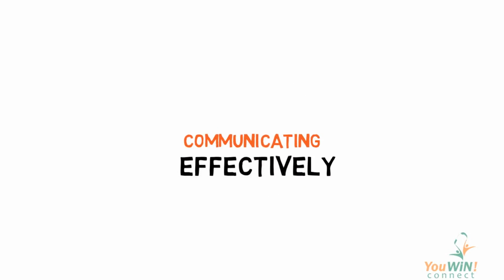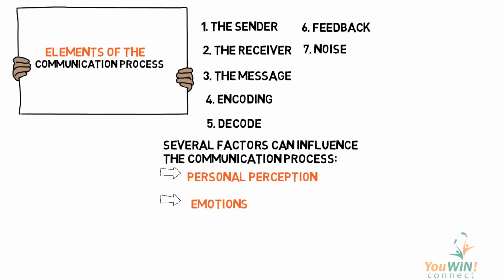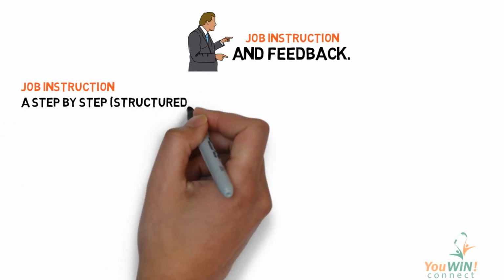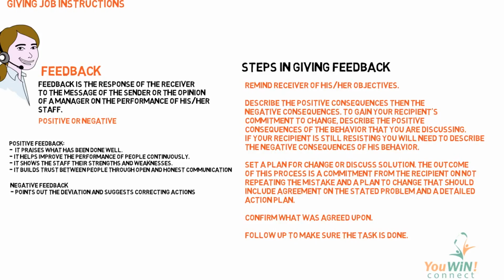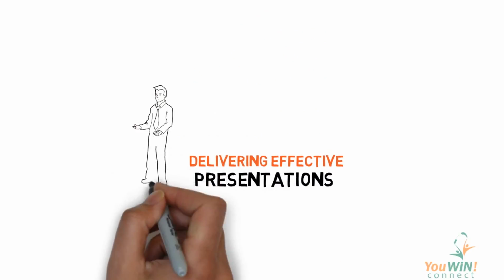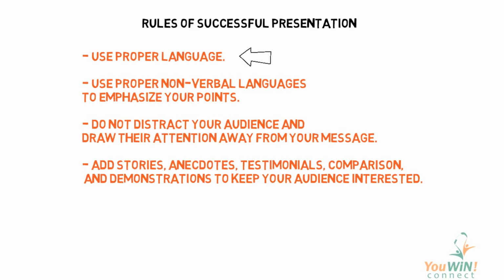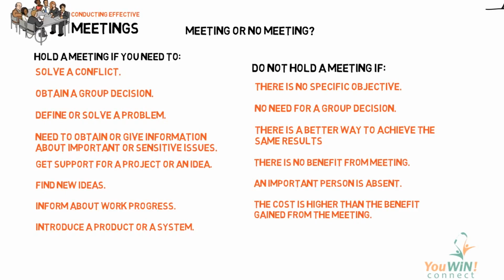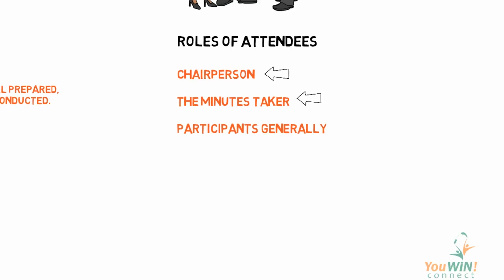Youwin connect Personal Productivity part 1